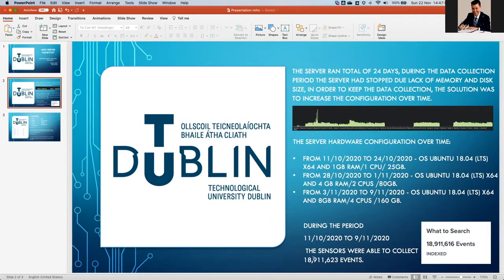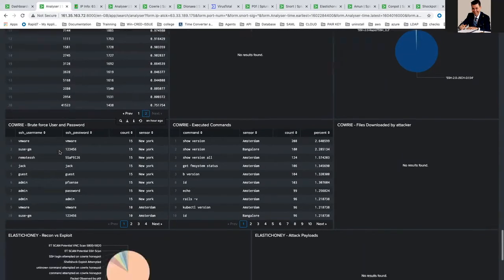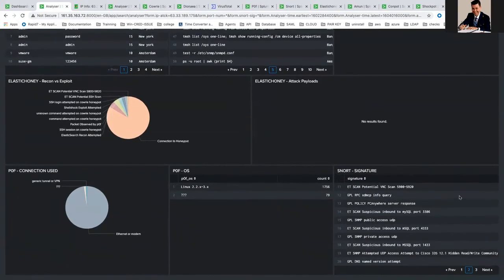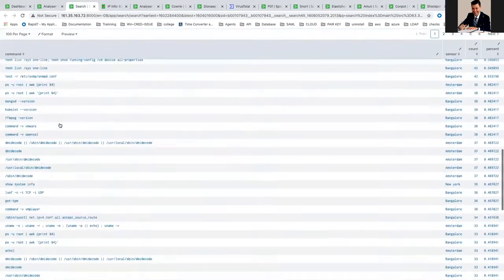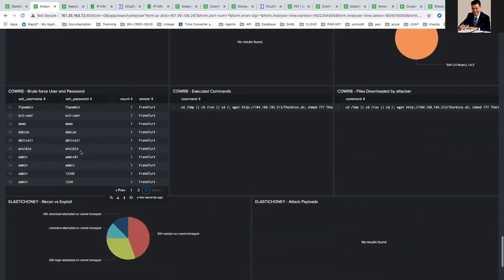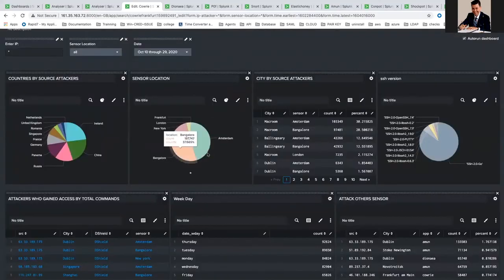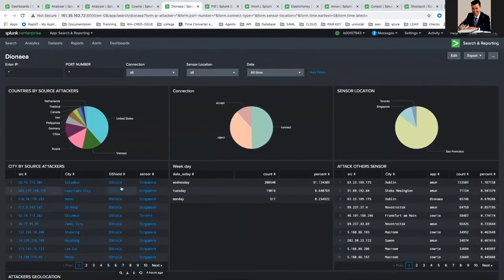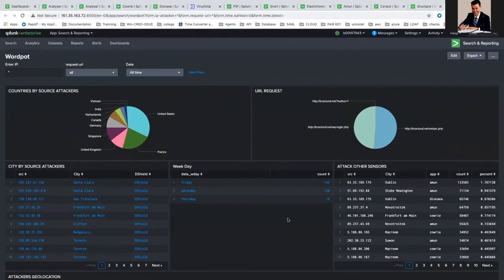MHN PRESENTATION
MHN SERVER BEHAVIOURAL ANALYSIS AND SPLUNK INTEGRATION